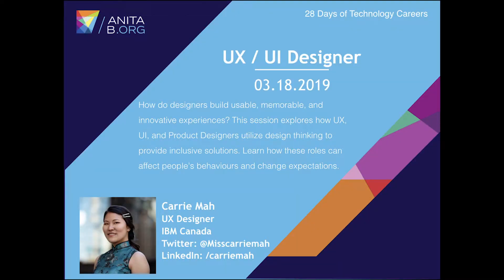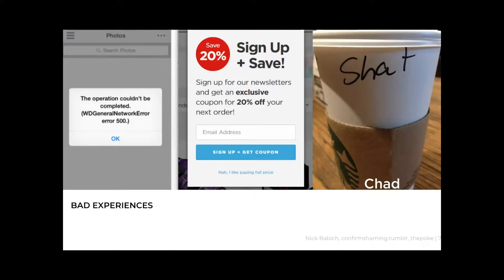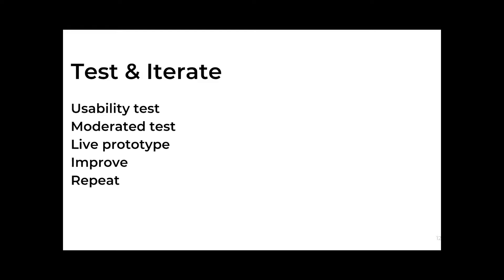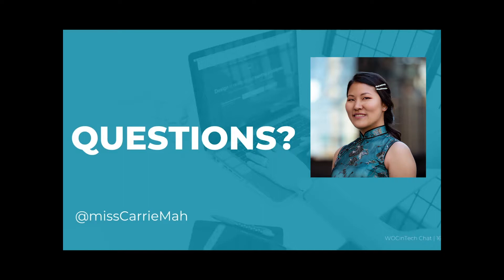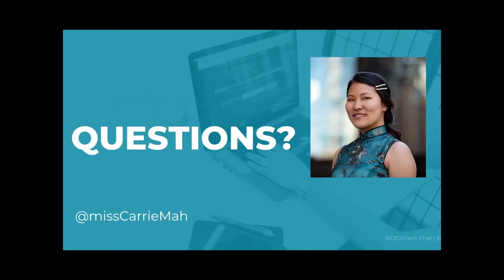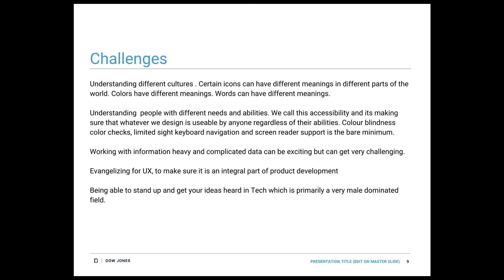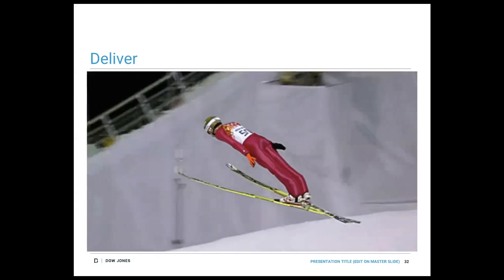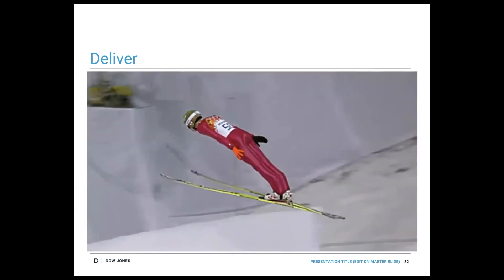28 days of Tech Careers - Carrie Mah and Sonali Ayanji - UX Designers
28 days of Tech Careers -  Day 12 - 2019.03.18
Ever wonder why some sites are easy to navigate while others can take too many clicks to track down a contact phone number? Or why is your favorite app crashes so often after a week of usage? Find out what industry expert designers Miss Carrie Mah and Miss Sonali Ayanji will share with us.

Moderator | Producer | Editor: Jane Kong

About the Series: In the spring of 2019, the AnitaB.org Community produced a webinar series called, “28 Days of Tech Careers” to showcase the work technical women are doing and provide inspiration for those who are considering a career in technology.